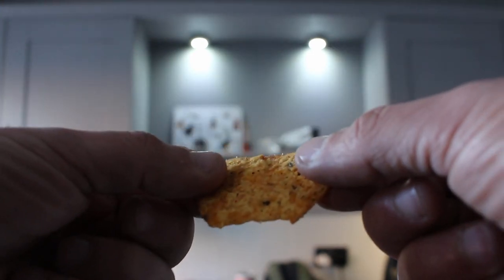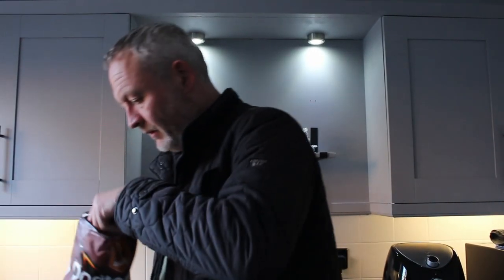Doritos ~BURGER KING FLAME-GRILLED WHOPPER Flavour Corn Chips || Any Similarities?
The last Whopper I had from Burger King was superb, so can Doritos replicate that all too good flavour? Let's find out...